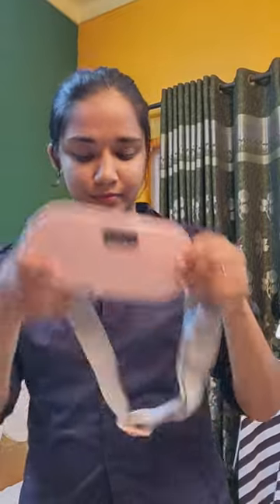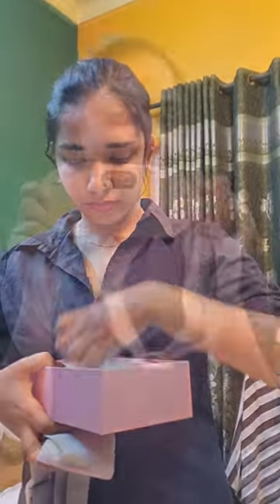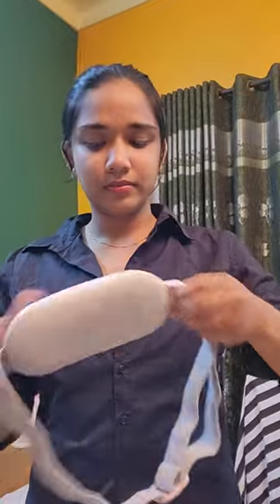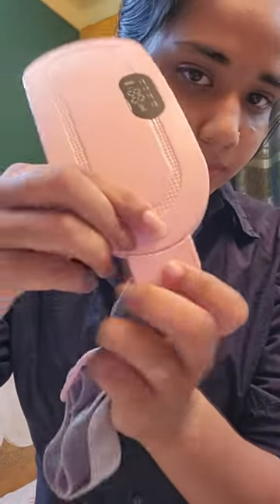Say Goodbye to Period Cramps | Period Cramp Relief Massager & Heating Pad Review !